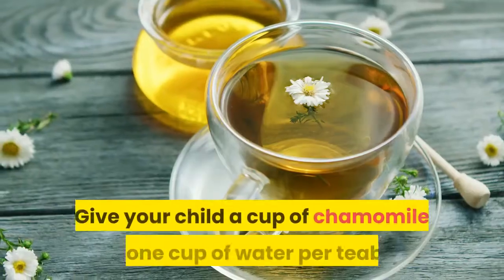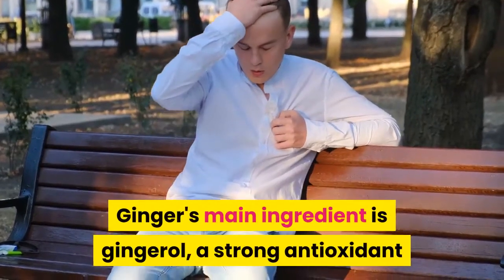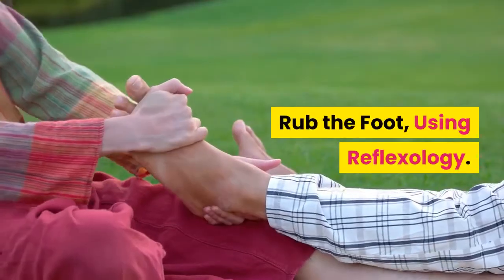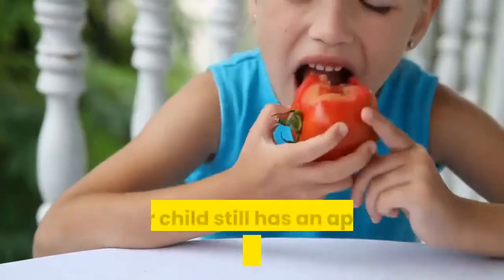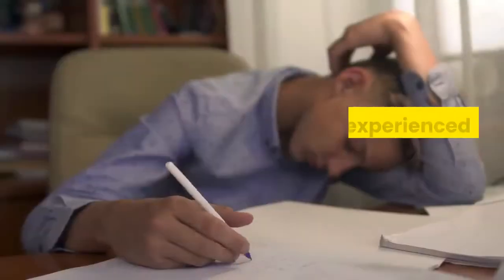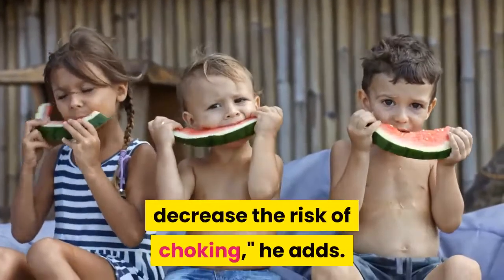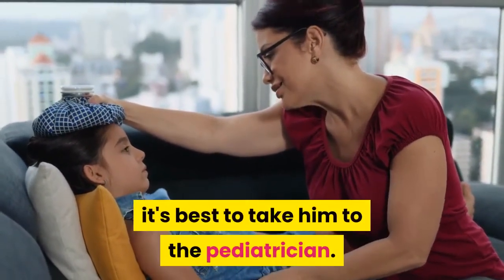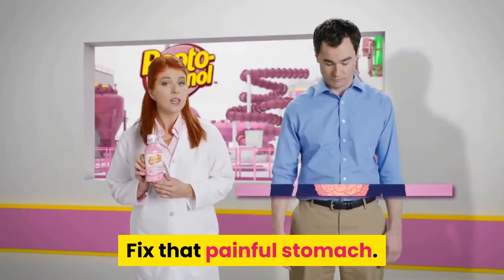9 All-Natural Tummy Ache Remedies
AloeCure (Acid Reflux)
MiraLax (Constipation)
Imodium (Diarrhea)
Pepcid (Heartburn)
Pepto Bismol (General Stomach Pain Relief)

9 All-Natural Tummy Ache Remedies

Take a sip of chamomile tea.

According to Andrew Weil, M.D., a pioneer in integrative medicine whose works include Spontaneous Healing, give your child a cup of chamomile tea (one cup of water per teabag). "Chamomile tea is a good home cure for uncomplicated stomach disturbances since it has anti-inflammatory and sedative characteristics, all of which may contribute to a reduction in abdominal discomfort," Dr. Weil explains. Chamomile relieves spasms and tummy cramps by relaxing the muscles of the upper digestive tract, lessening the contractions that move food through the stomach and small intestines.

Hi! What is your name, Joshua? Well, I'm not sure I can hear it. Simply leave a remark below the video provided by the Stomach Health Channel! Let's get started on your stomach.

Ginger should be consumed.

When your child's stomach hurts, it's fine to offer him soda as long as it's ginger ale, but fresh ginger tea is even better because it's packed with ginger (and healthier). The main element in ginger is gingerol, a powerful antioxidant that aids in the reduction of free radical formation and potential harm to the body, as well as nausea and discomfort. The anti-inflammatory effects of ginger also help to stimulate digestive juices and neutralize stomach acids.
Make a beeline towards Peppermint.

Peppermint tea is also cooling and soothing, and it can help with gastrointestinal aches. Dr. Sears explains, "Peppermint has been demonstrated to have a relaxing impact on the stomach muscles." Peppermint has the ability to increase the flow of bile, which the body uses for digestion, according to the University of Maryland Medical Center. If your child refuses to drink tea, a peppermint candy, while not as strong as tea, may help to relax her stomach (but keep in mind that these candies are choking dangers for babies and small children).

Apply heat to the area.

According to Robyn Strosaker, M.D., a pediatrician at the Rainbow Babies & Children's Hospital in Cleveland, placing a hot water bottle or heating pad on your child's tummy while he's sitting or lying down should help reduce some of the pain. "Heat boosts blood flow to the skin surface," she continues, "which can reduce the sense of discomfort originating from deeper in the belly."

Reflexology is a technique for massaging the feet.

"Thousands of nerves in the feet and hands may cause the entire body to relax and feel calmer when specialized techniques are done," explains Laura Norman, a reflexology practitioner and author of Feet First: A Guide to Food Reflexology. The central arch of the left foot relates to the stomach region.

Hold your child's left foot with the palm of your right hand and apply a constant, even pressure with your left hand under the ball of the foot, using a reflexology technique.
To cross the foot, use a forward, caterpillar-like motion (press one location, move a little forward, and repeat). Switch hands and repeat from right to left, using the thumb of your right hand, until the arch is completely covered. "The child will respond favorably to her mother's caring touch, the parent will feel great for being able to assist their child, and the parent-child bond will be strengthened," Norman continues.
Foods that are bland are served.

Allow your child to consume tiny amounts of basic foods like toast, pasta, cereal, yogurt, rice, and applesauce if he still has an appetite despite the tummy ache. Sauces, condiments, and seasonings should be avoided. ""Blend foods are easier to digest and less irritating to the stomach than spicy or fatty dishes," explains doctor Strosaker.

These foods will not only assist the gastrointestinal (GI) tract recover to normal function more rapidly, but they will also reduce the likelihood of vomiting."

Yogurt is a great snack.

According to doctor Sears, yogurt is effective for basic tummy cramps and is a favorite therapeutic food for diarrhea. He continues, "Normally, 'healthy' bacteria live in your intestines and aid digestion." "If you have an intestinal virus or diarrhea, helpful bacteria can be flushed out, causing the symptoms to last longer." Consuming yogurt with live cultures (or combining it with a powdered supplement like Culturelle) contains active bacteria that can aid in the restoration of normal digestion.